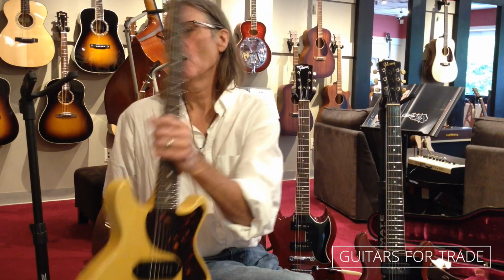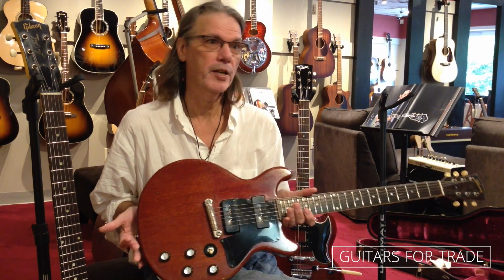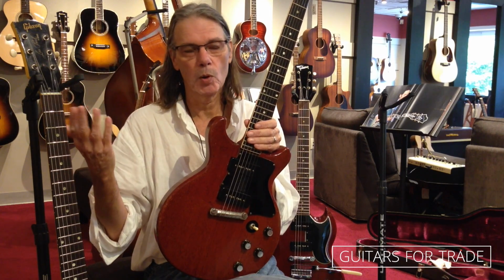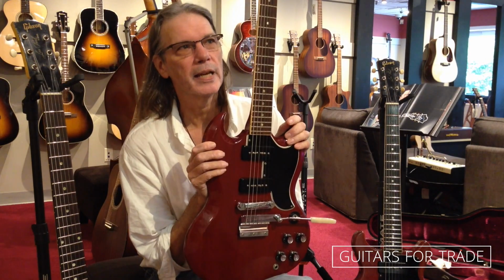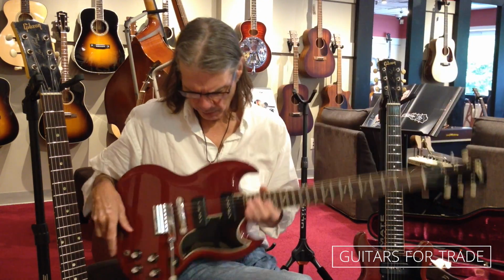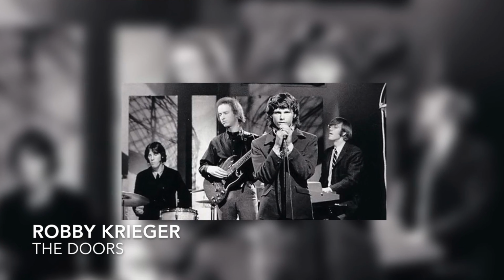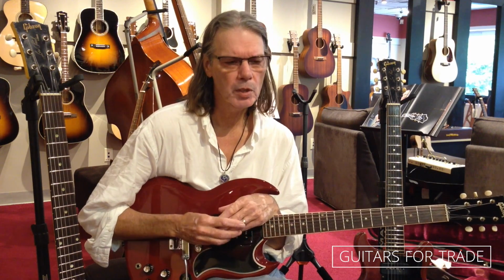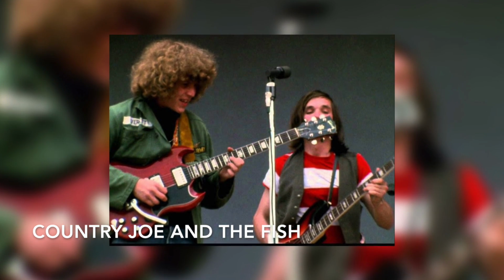The Gibson Les Paul TV Model - a Rock n' Roll Icon Part 2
Brian from G4T & AcousticMusic.Org shows us one of his favorite guitars, a 59' Les Paul TV Model.